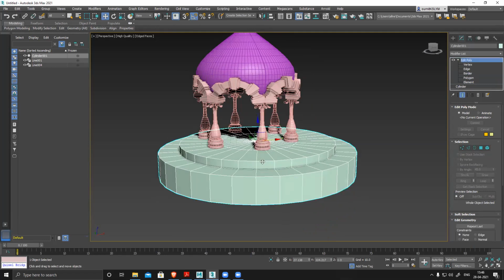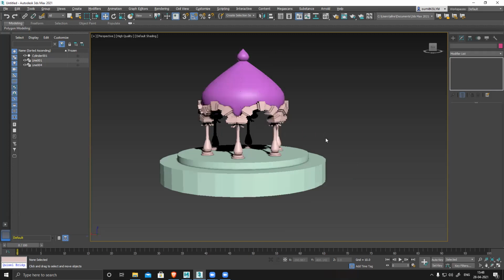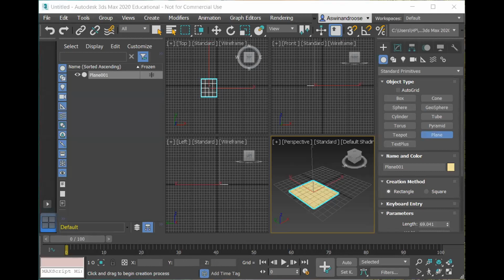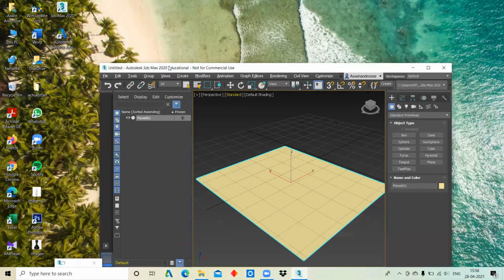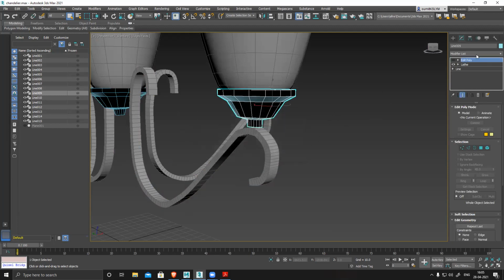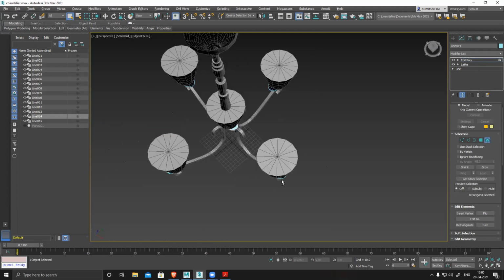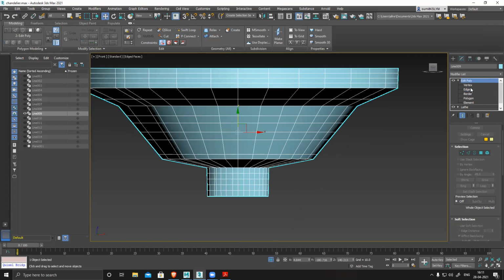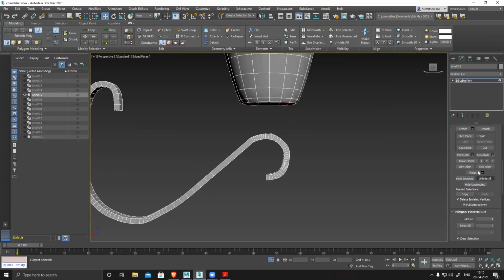2021 04 28 15 45 23 GA212 DM 78900151288